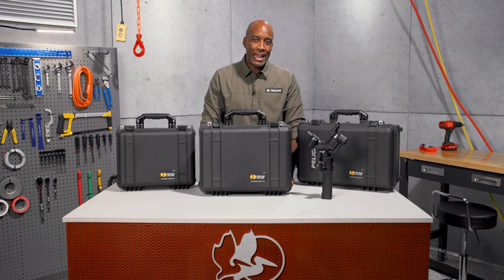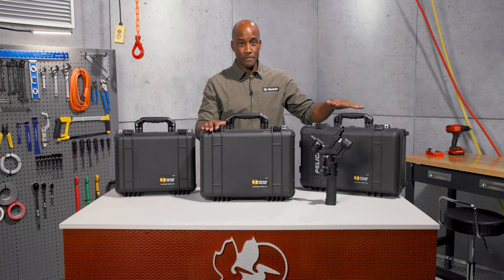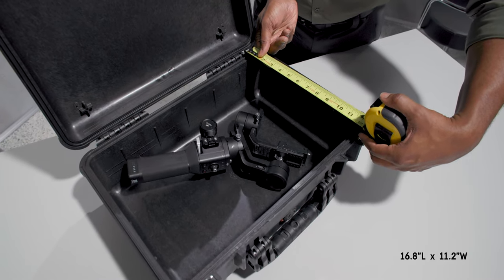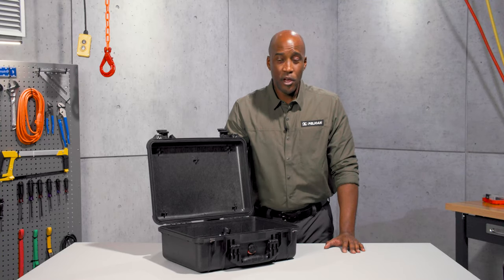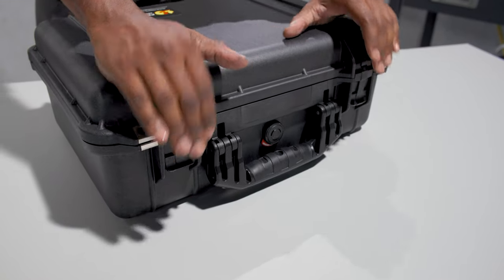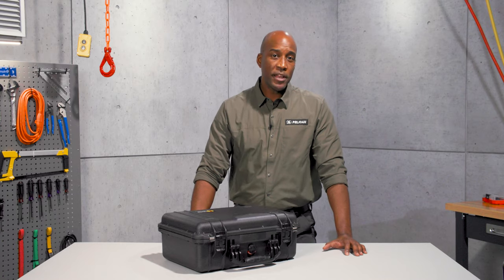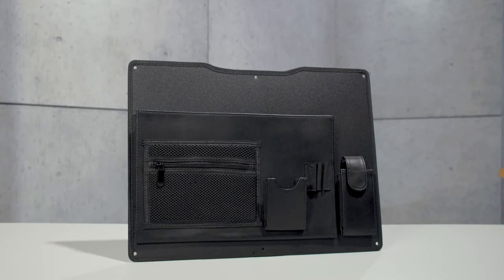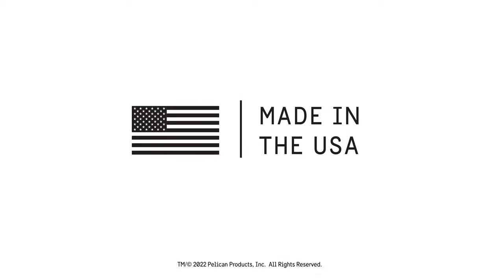Pelican Protector Case 1500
Pelican™ Protector Case™ - Unparalleled Toughness + Durability

Sensitive equipment needs protection. Since 1976, the answer has been the Pelican™ Protector Case. The 1500 Pelican Protector Case is designed to survive and trusted to travel to the harshest environments on earth.

Made in the USA, this tough case is watertight, crushproof, and dustproof.  Constructed using strong, lightweight military-grade materials, the protective case is designed to keep the items you value safe and secure. The 1500 Protector Case features an automatic purge valve that equalizes air pressure, a watertight silicone O-ring lid, over-molded rubber handles, and stainless-steel hardware.

Pelican cases are available in a wide variety of sizes, configurations and colors and are backed by a Lifetime Guarantee of Excellence. Whether you’re hunting, boating, camping, traveling, or adventuring, there’s a Pelican case ready for the task.